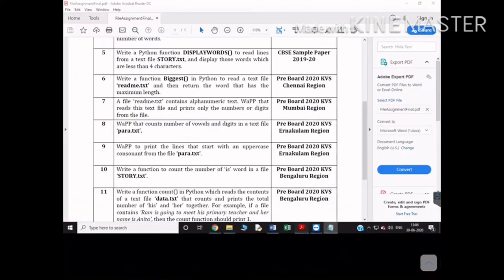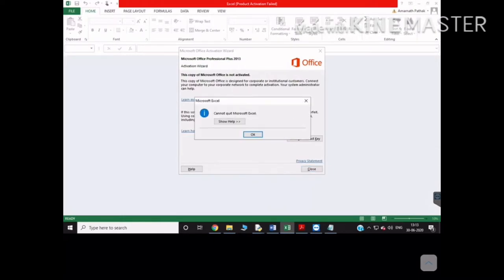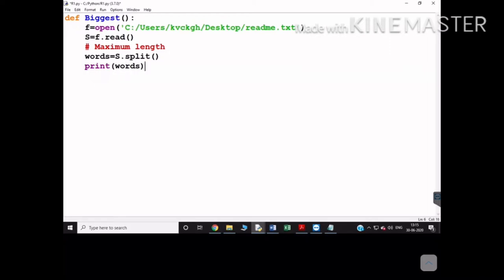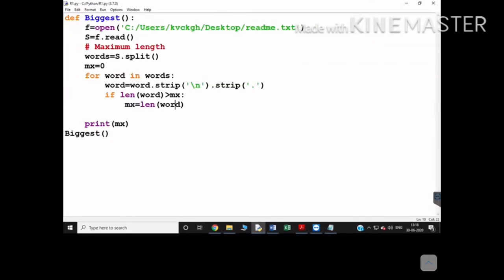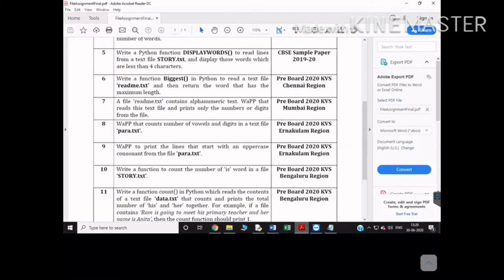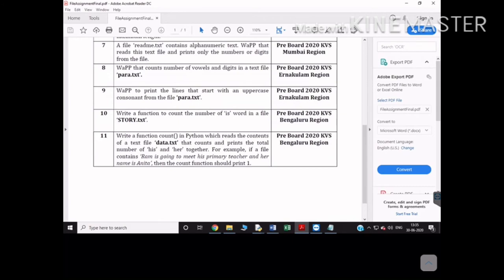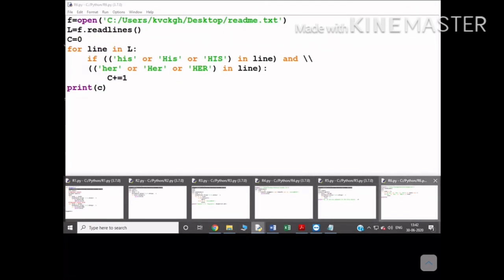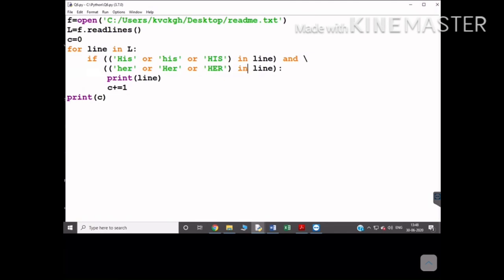Lecture 21: File Handling Assignment Solution - II